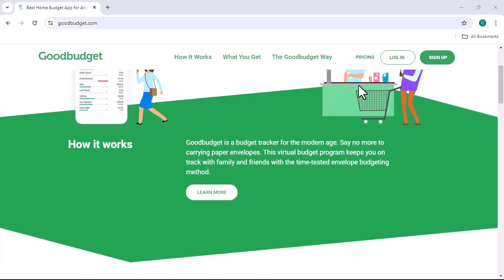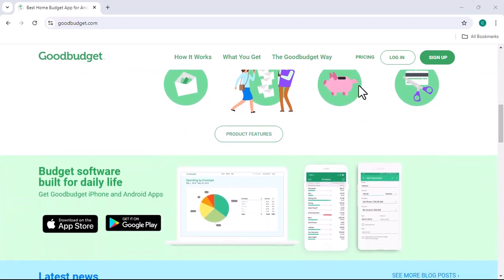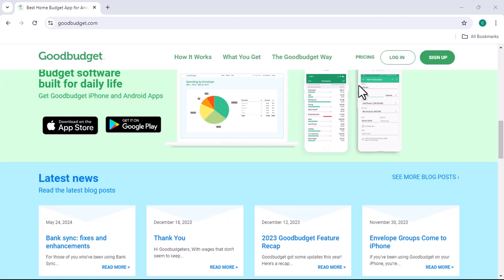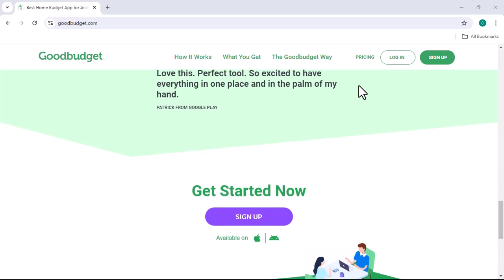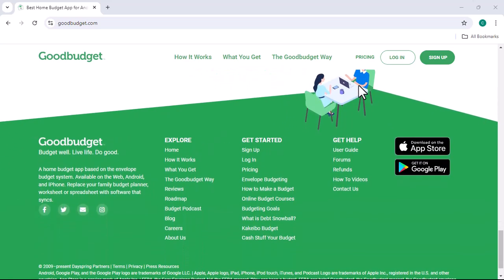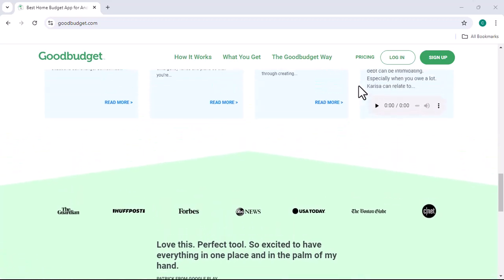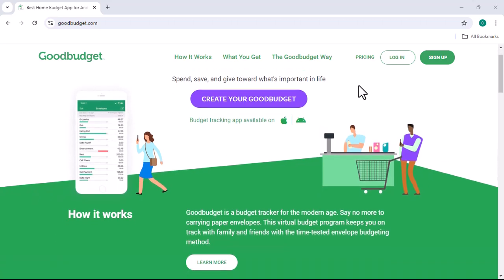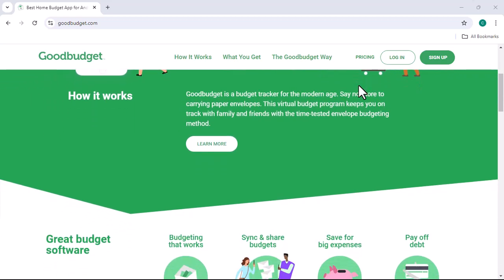How do reports work in Goodbudget?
In this video we talk about How do reports work in Goodbudget